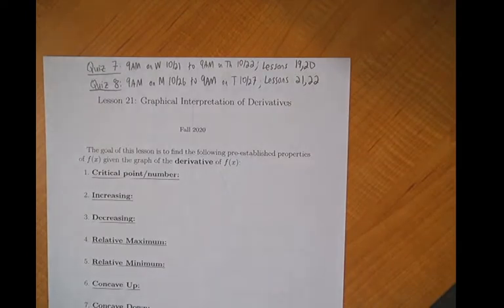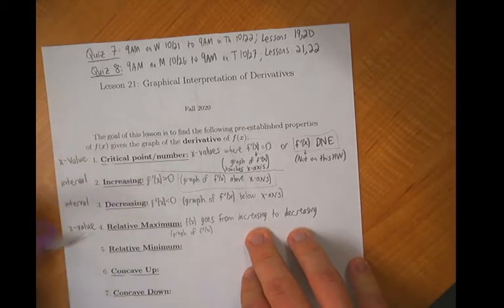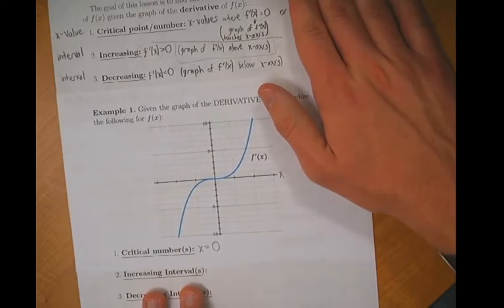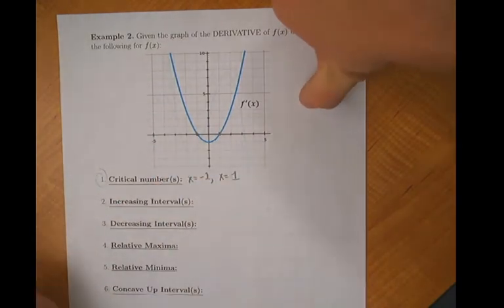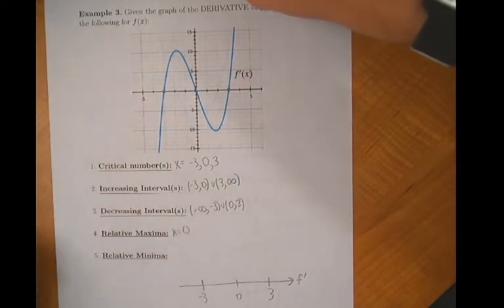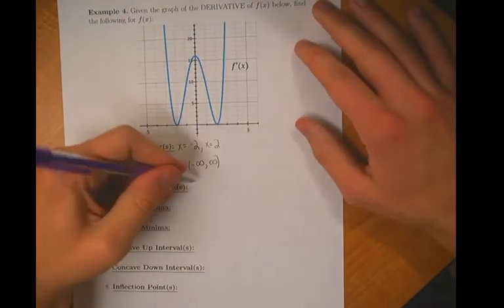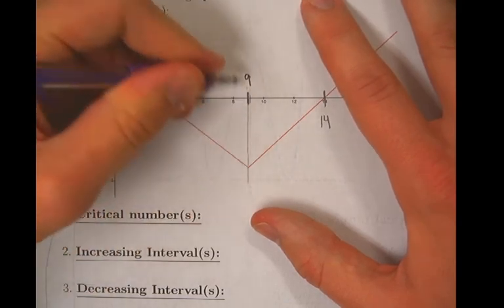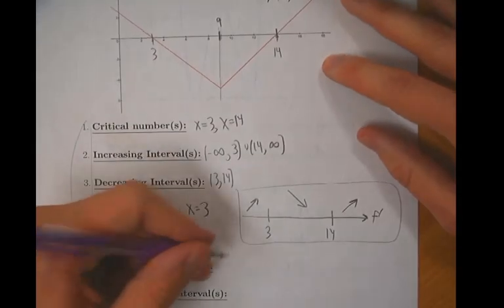Purdue MATH 16010 Lesson 21-Graphical Interpretation of Derivatives